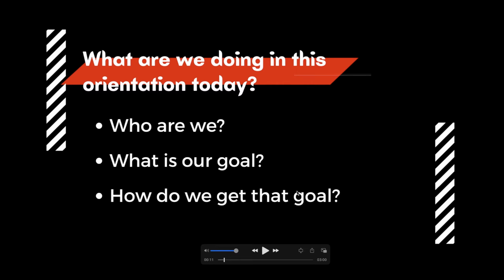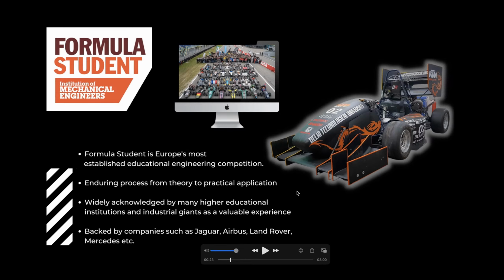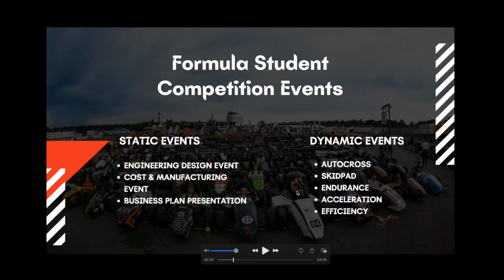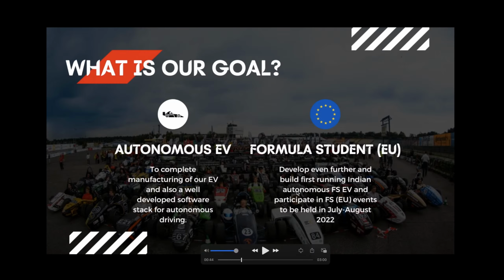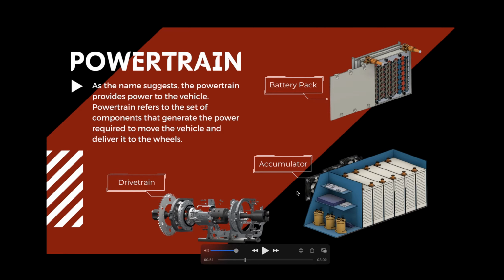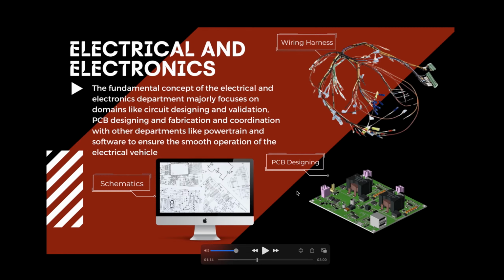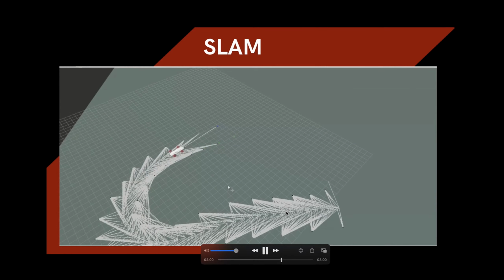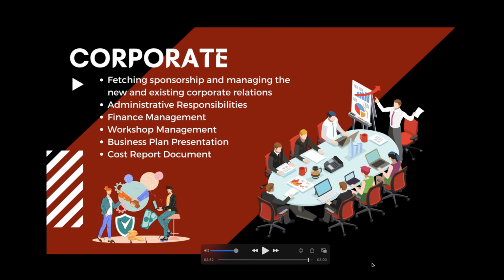Team Defianz Racing - DTUSDC Orientation Live Stream